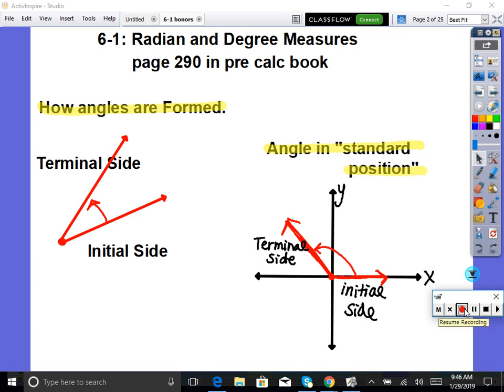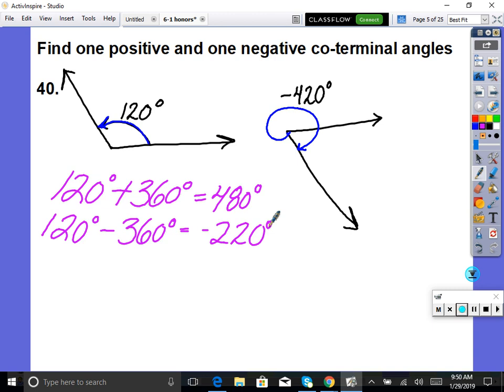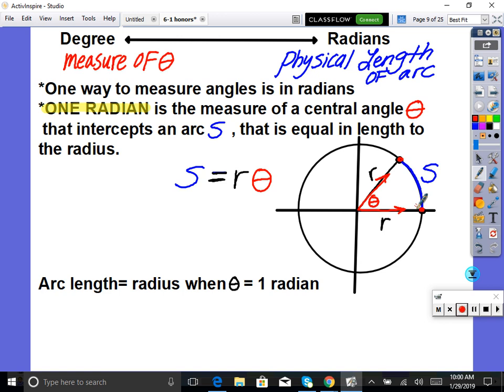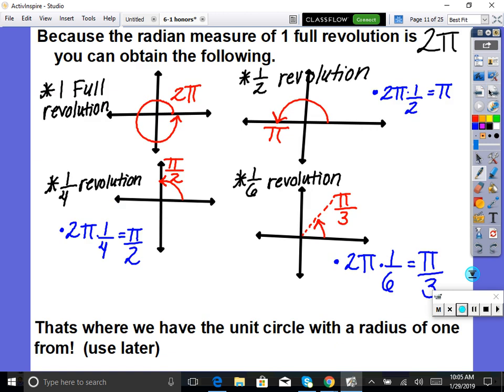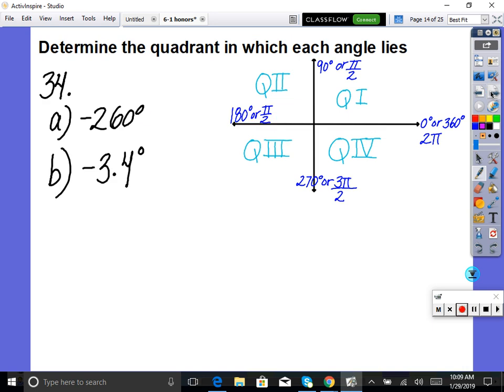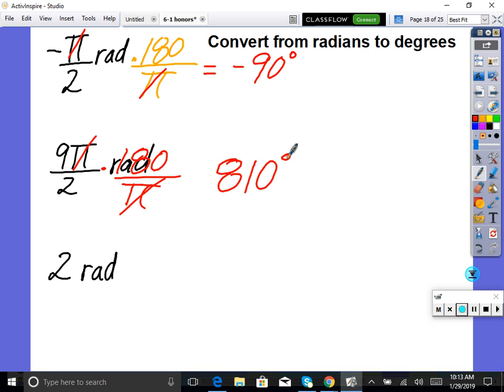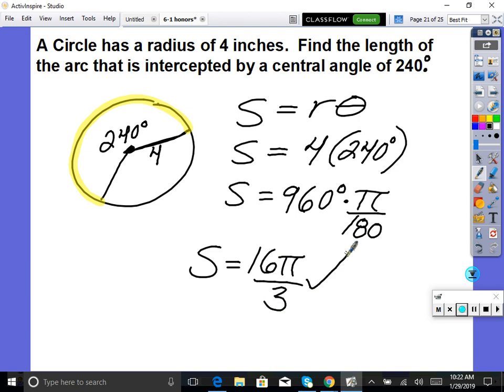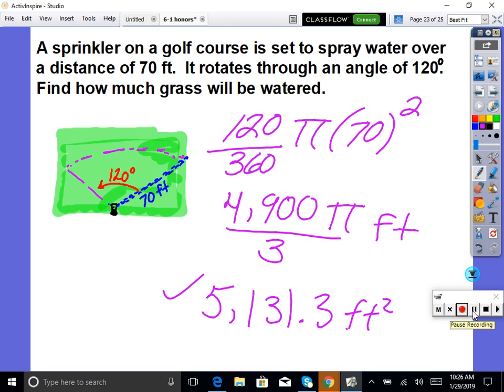6-1 Degree and Radian Measure